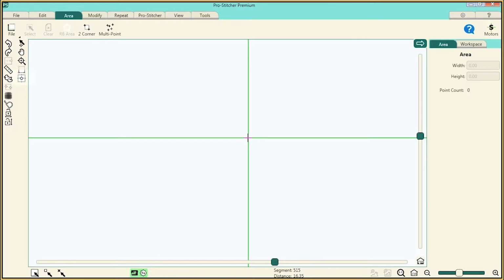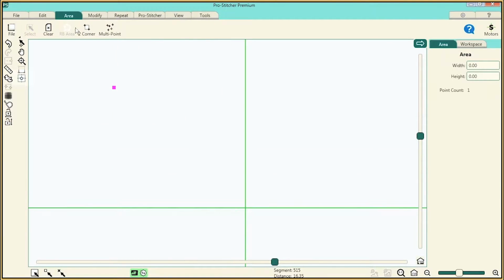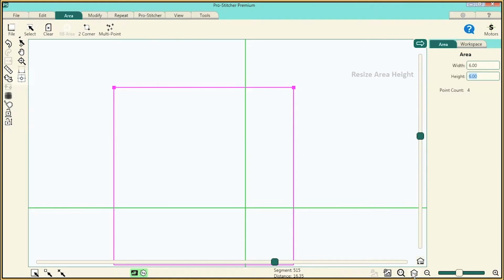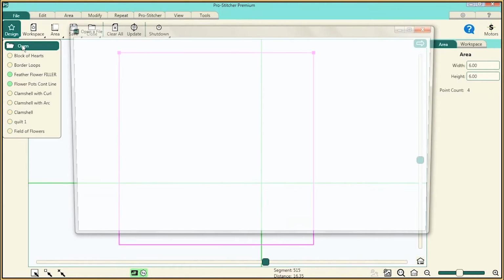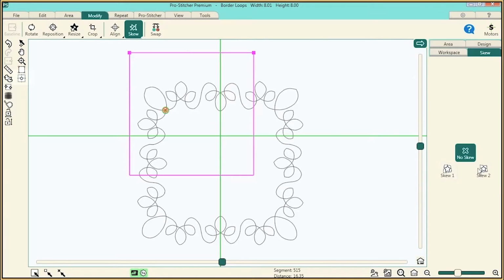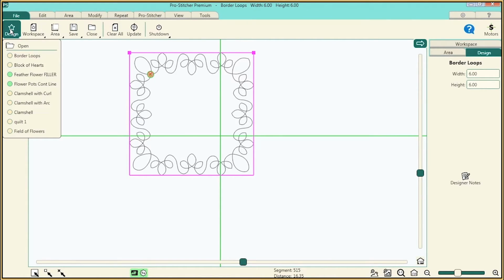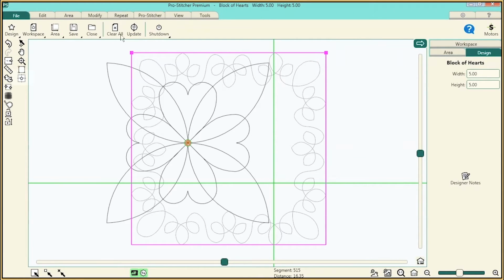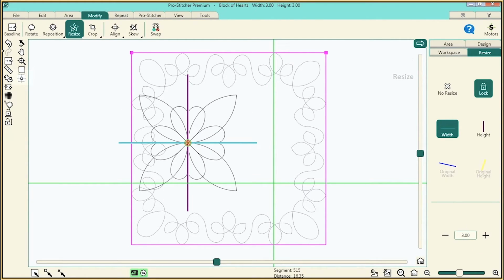Quilt Maker Pro 18: Combining Designs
Step by step instructions on how to Combine Designs with your Quilt Maker Pro 18.